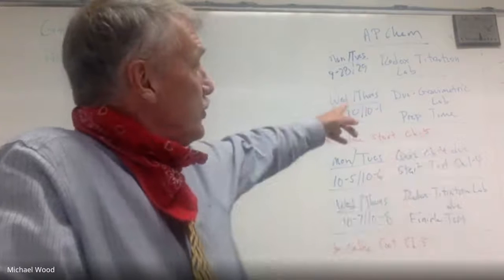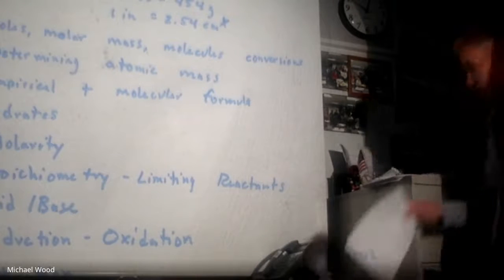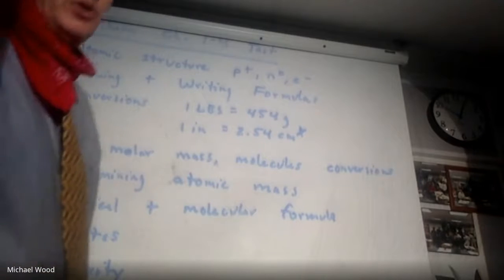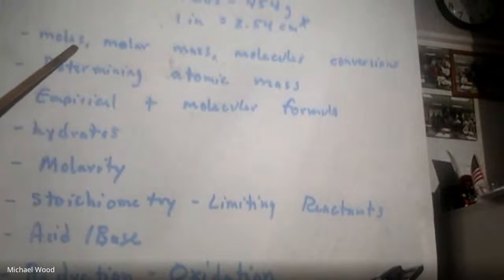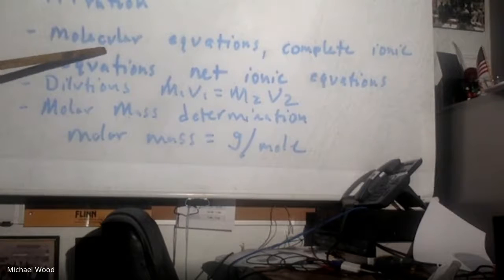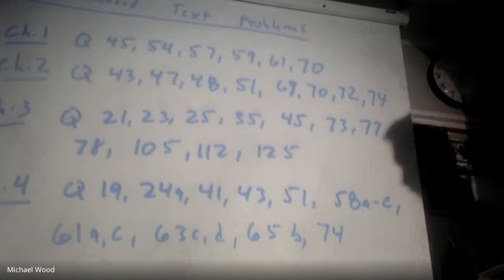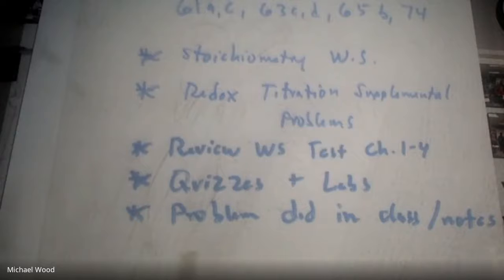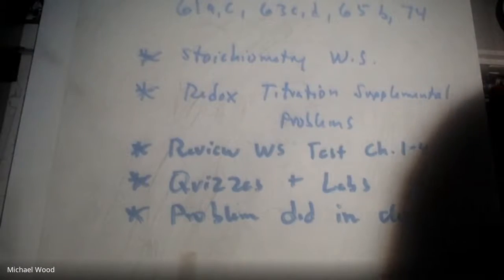HR AP Chem 9 30 20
This lesson is a review for the chapter 1-4 test.